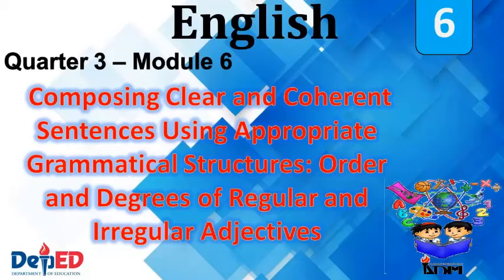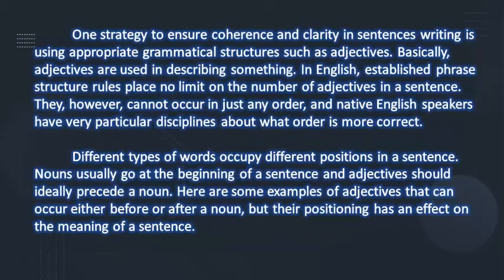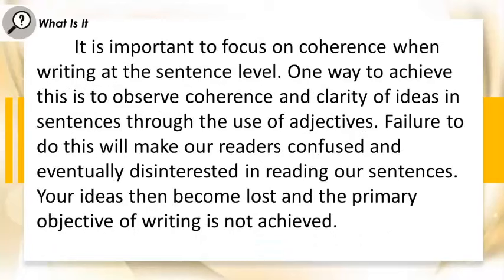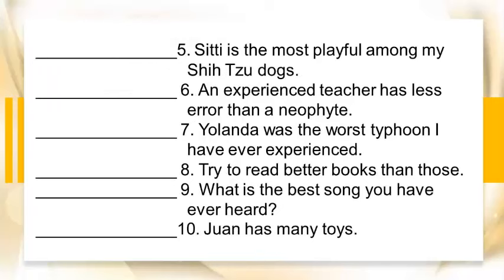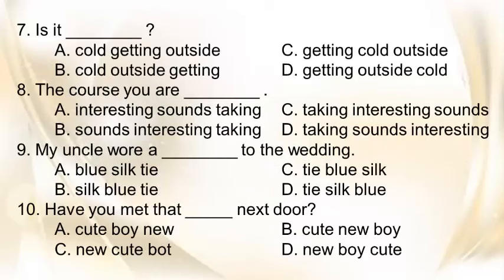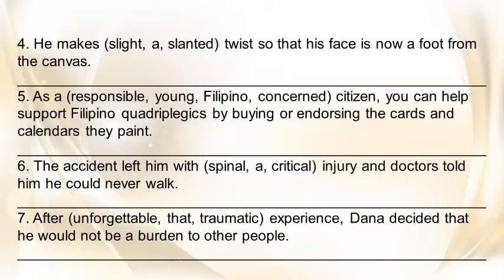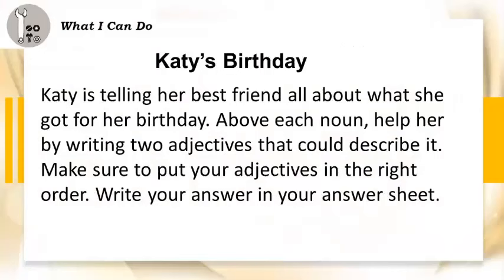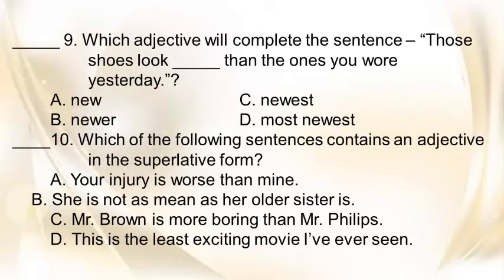English 6 Quarter 3 Module 6 Week 6 Composing Clear & Coherent Sentences Using Appropriate Gramm...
Quarter 3–Module 6:
Composing Clear and Coherent Sentences Using Appropriate Grammatical Structures: Order and Degrees of Regular and Irregular Adjectives

Coherence also means “clarity of expression” and it is created when correct vocabulary and grammar are used. After all, the goal of writing is to benefit the readers. Without coherence and clarity of ideas, readers may detect choppiness in the text and feel as if there are gaps in the ideas presented. Needless to say, texts without coherence are difficult to read and understand. It defeats the whole purpose of writing, which is to relay ideas in a clear and efficient manner. One strategy to ensure coherence and clarity in sentences writing is using appropriate grammatical structures such as adjectives. Basically, adjectives are used in describing something. In English, established phrase structure rules place no limit on the number of adjectives in a sentence. They, however, cannot occur in just any order, and native English speakers have very particular disciplines about what order is more correct. Different types of words occupy different positions in a sentence. Nouns usually go at the beginning of a sentence and adjectives should ideally precede a noun. Here are some examples of adjectives that can occur either before or after a noun, but their positioning has an effect on the meaning of a sentence.

PowerPoint presentation